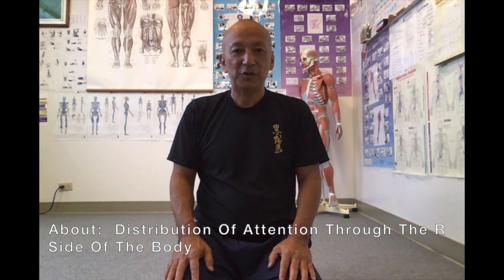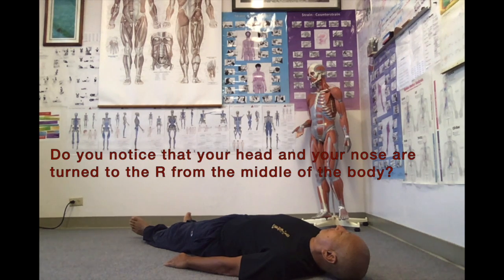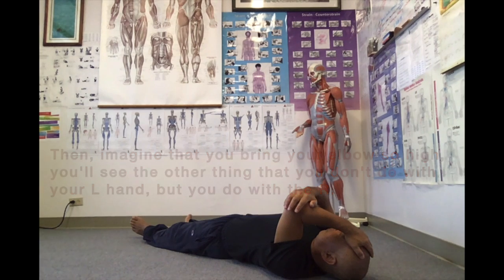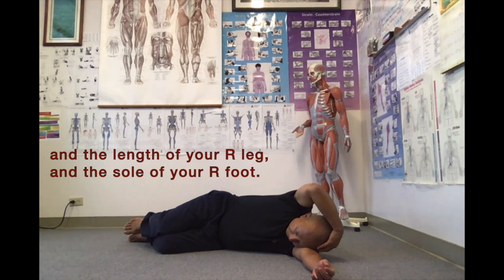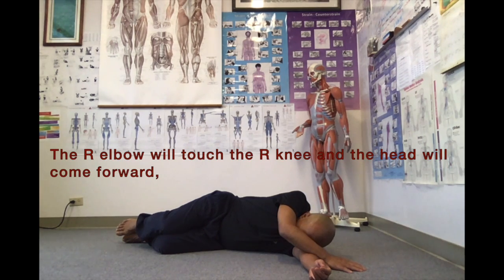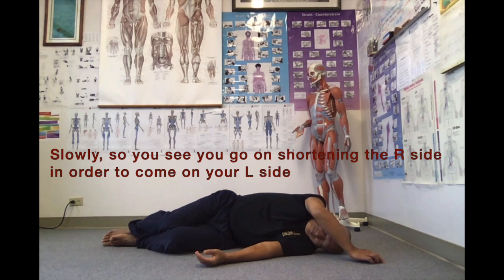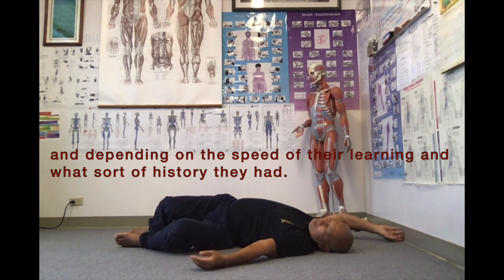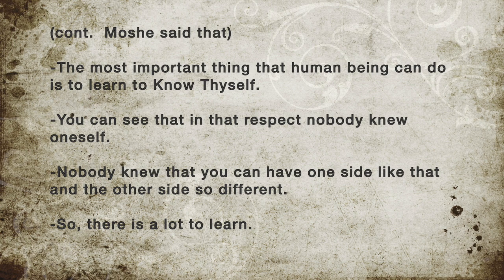ATM 2.17 Organizing The R Side Of The Body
This video is about ATM 2.17 Organizing The R Side Of The Body